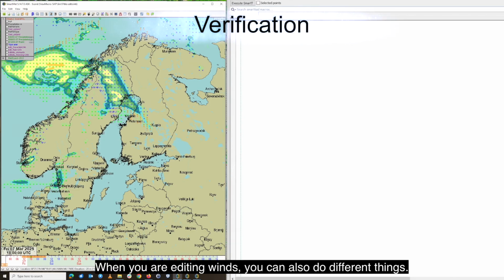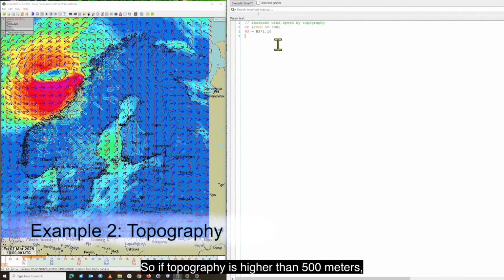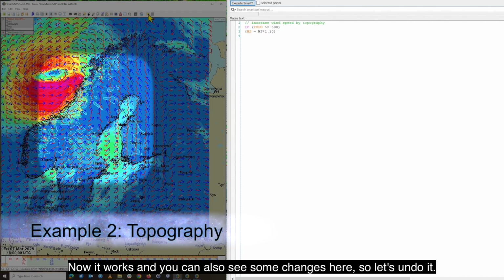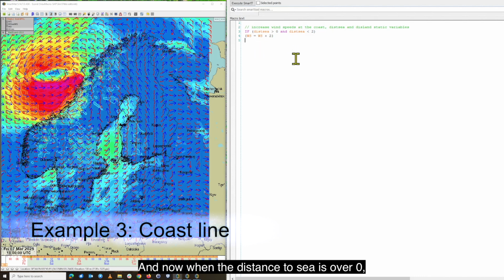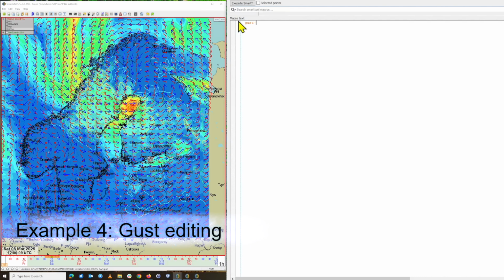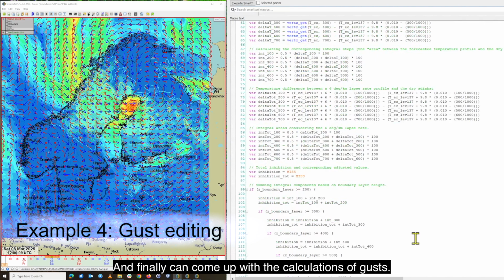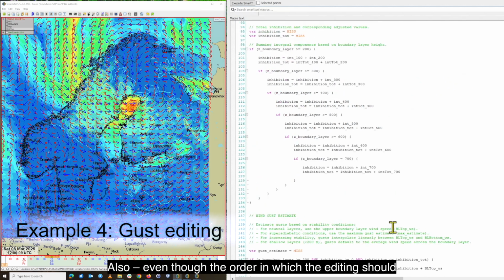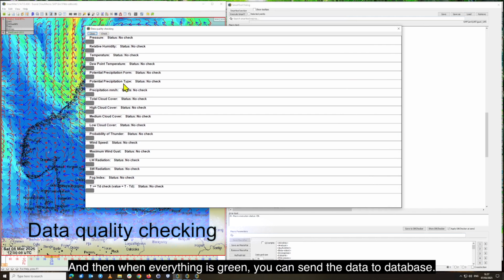16. Editing winds, data quality checking tool